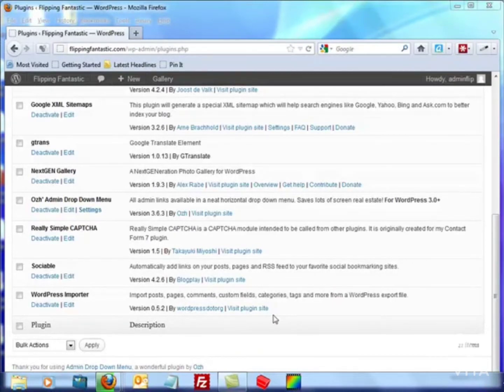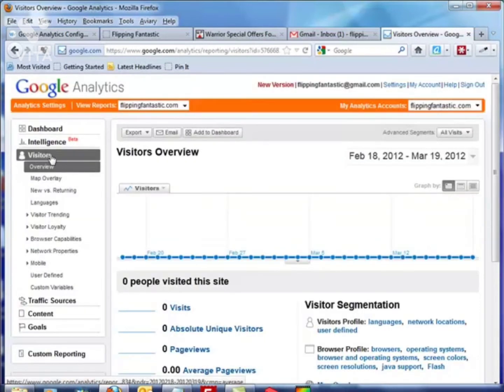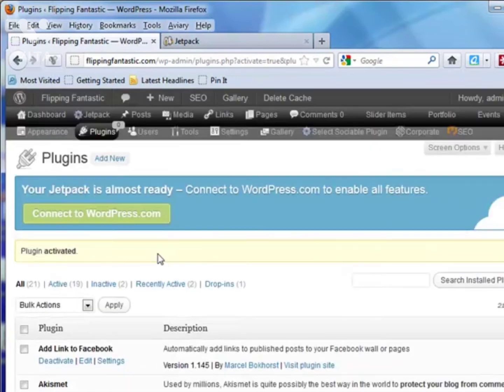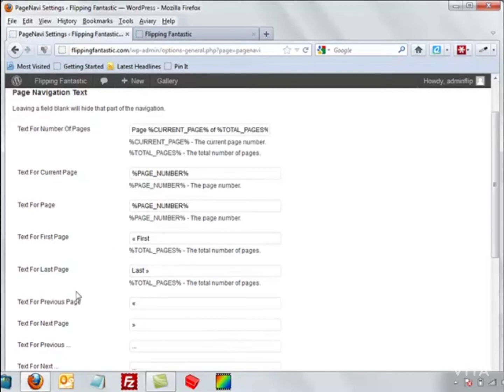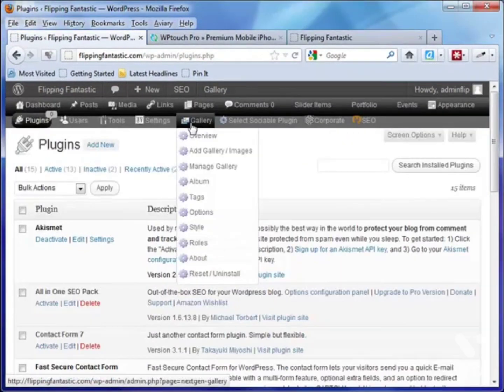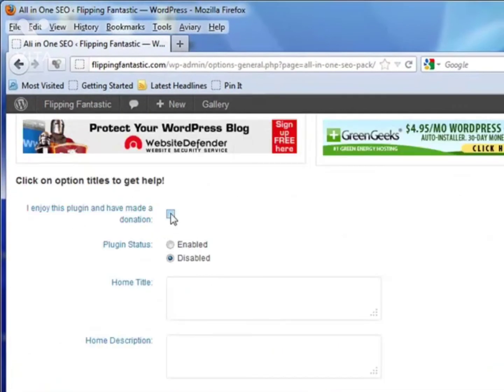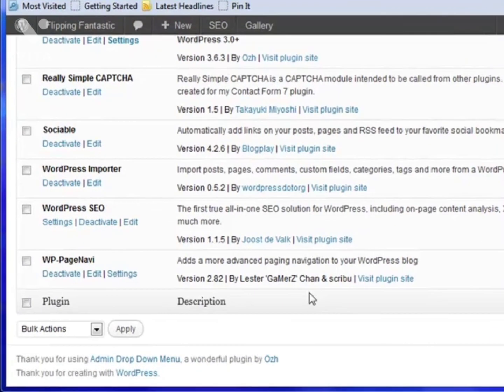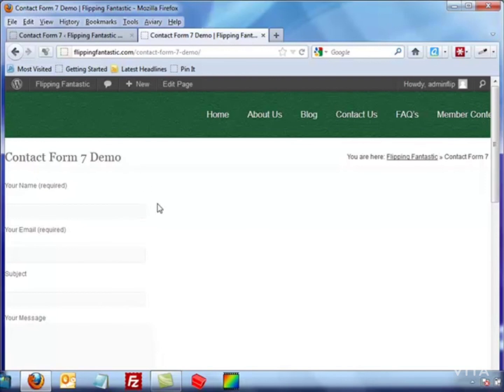Get daily money from making a WordPress profile